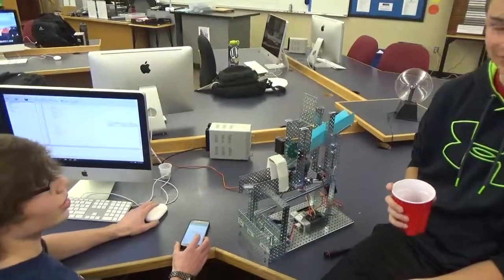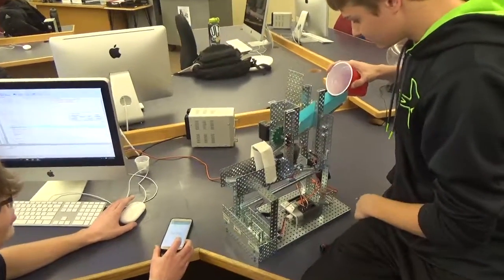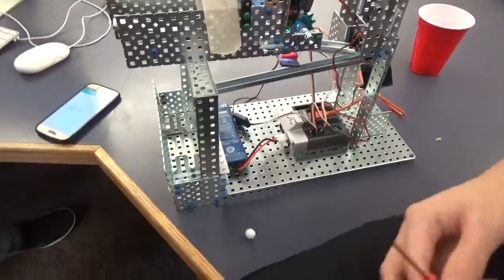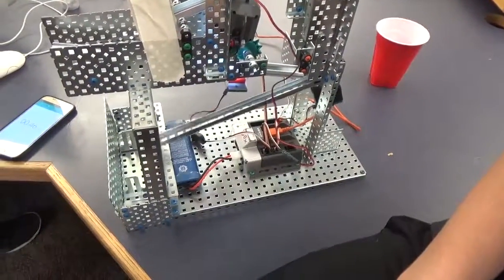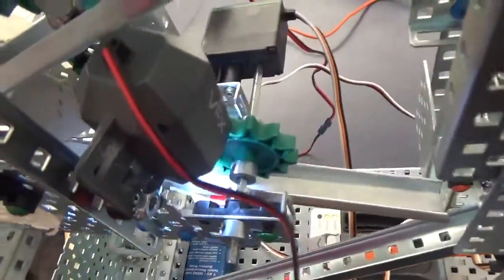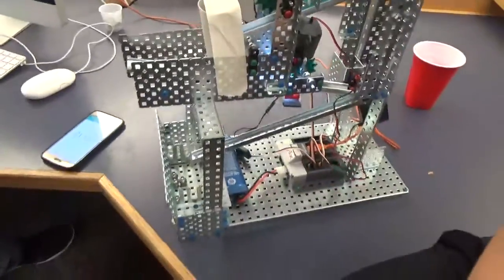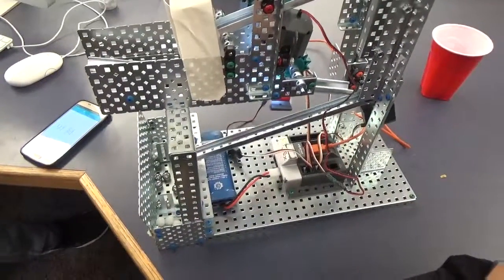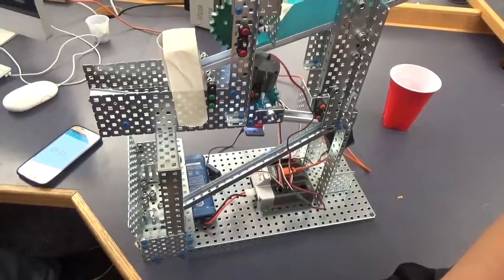2nd Place Best Trial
"Bend-Stuff-Inc."  Adam Banwell & Luke Dayton